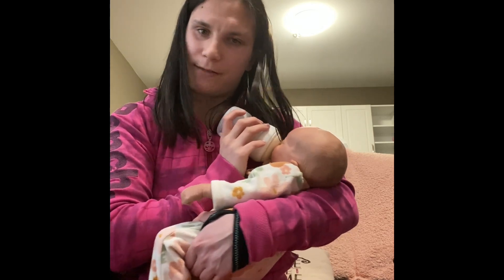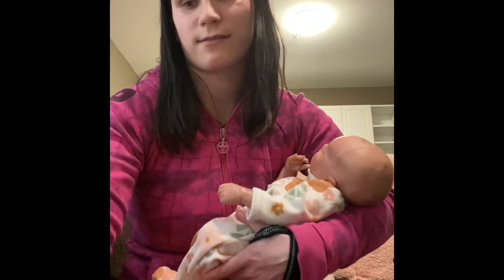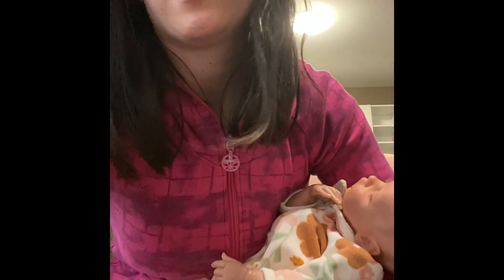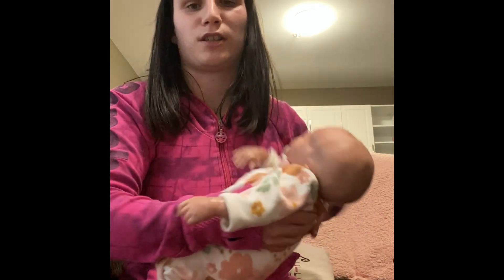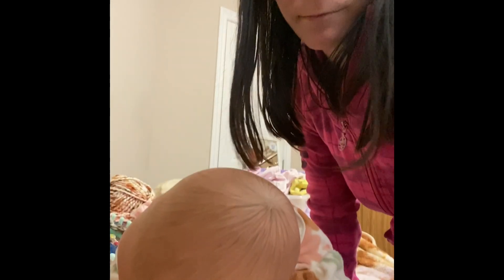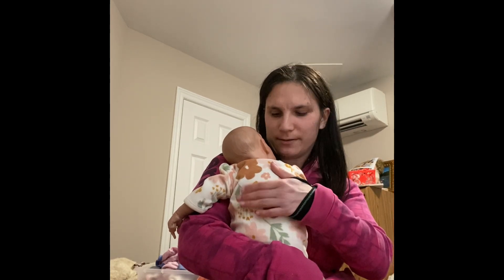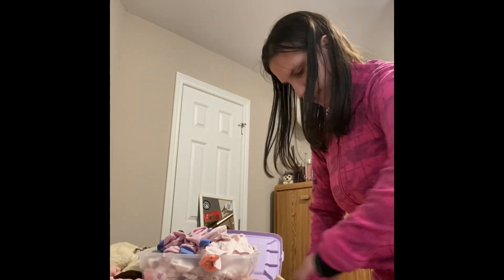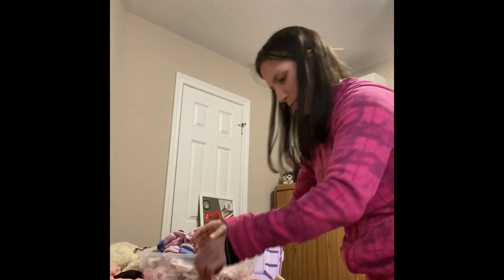My reborn violets nighttime routine